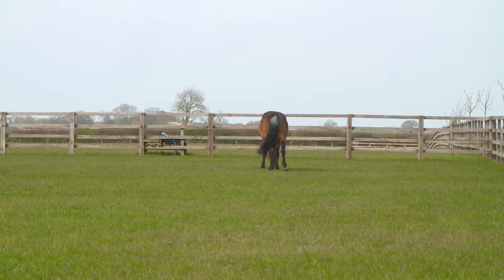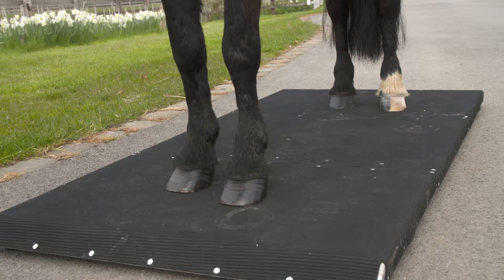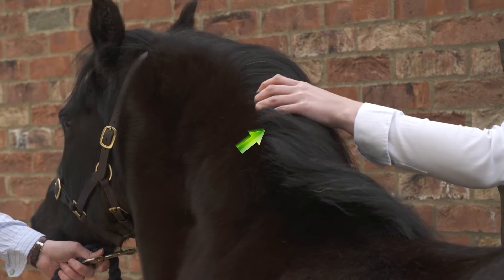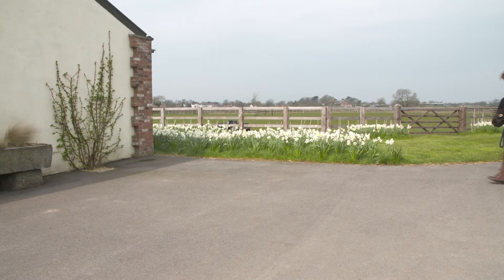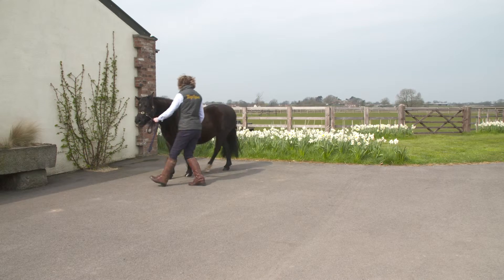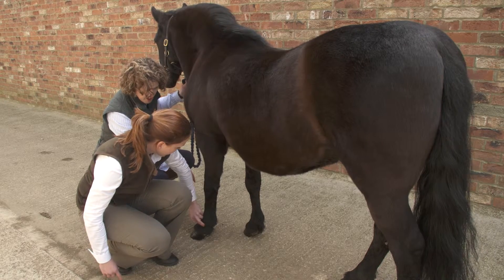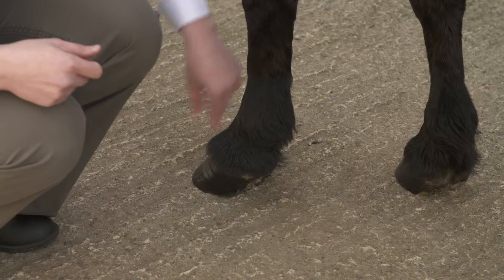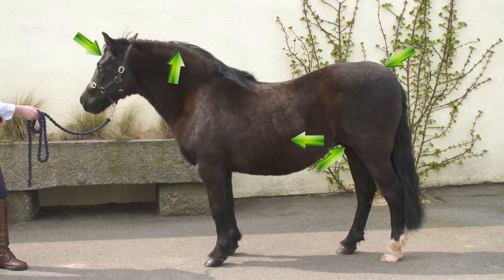Laminitis Part 4 - Assessing the laminitic prone pony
Find out about how to assess a laminitic prone pony with TopSpec Veterinary Nutrition Director, Anna Welch BVSc BSc MRCVS...